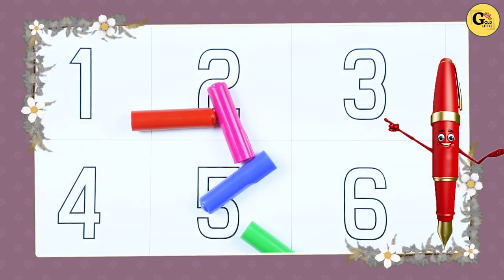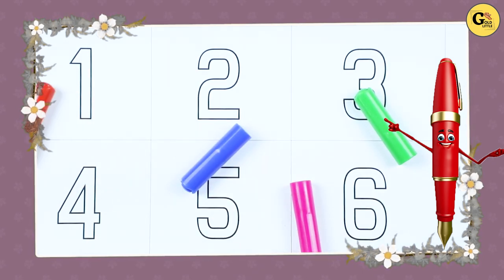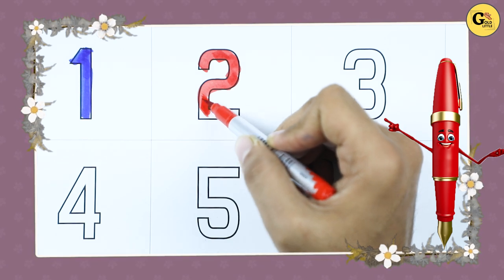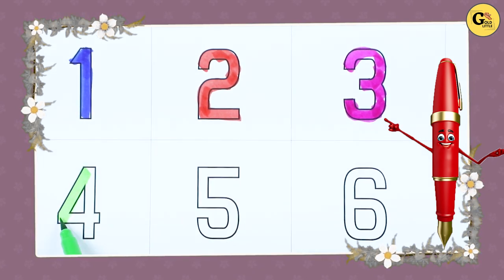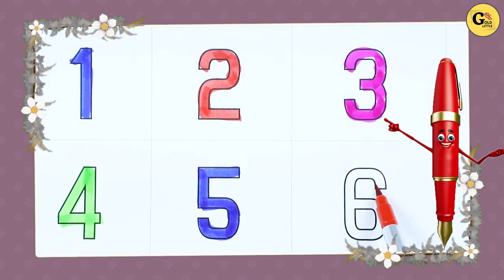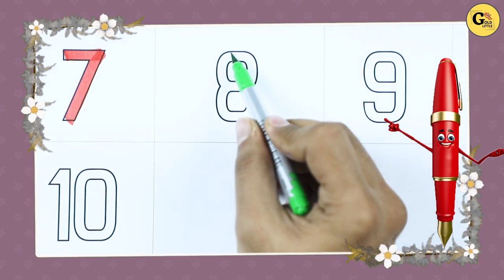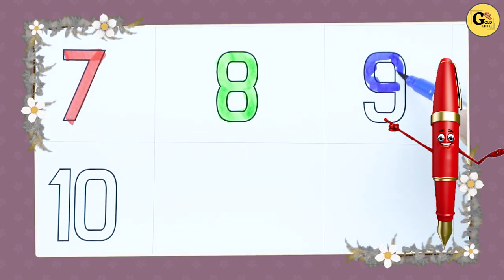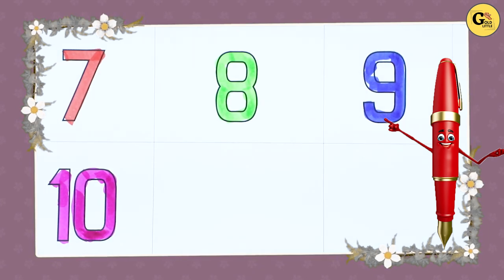1 to 10 counting number with some colors | kids learning numbers